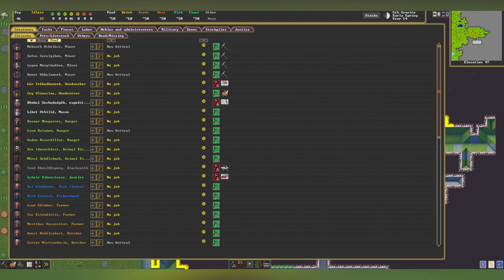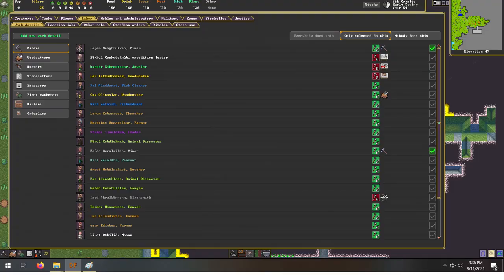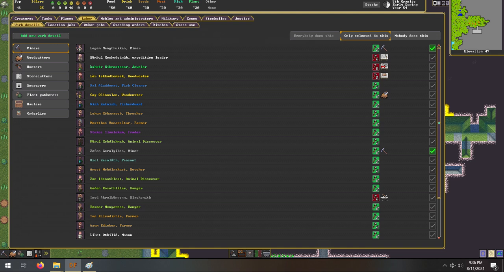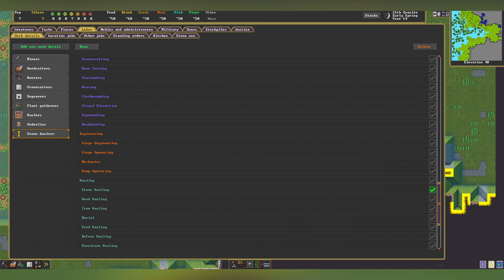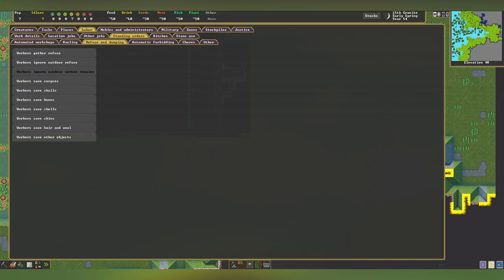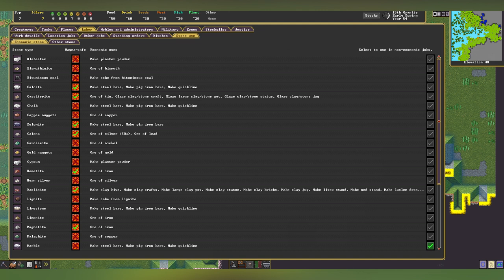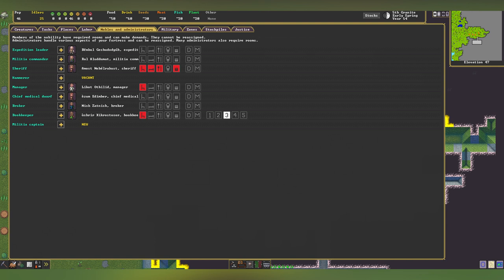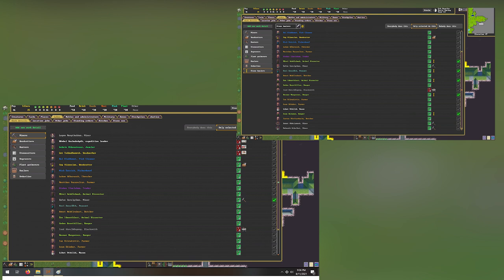Dwarf Fortress - Steam News - Jobs / Labor screen first look!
Dwarf Fortress - Steam News - Work order conditions are less cryptic now.